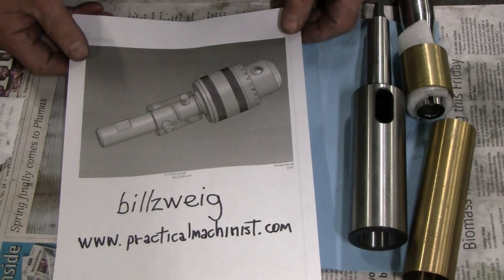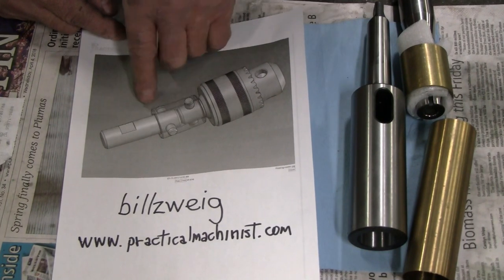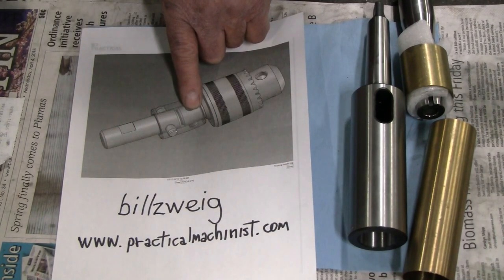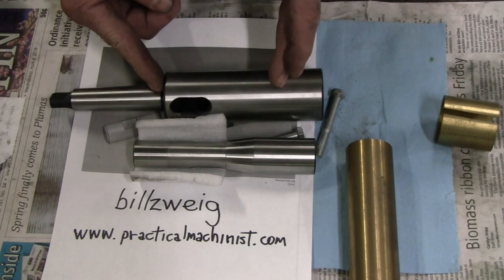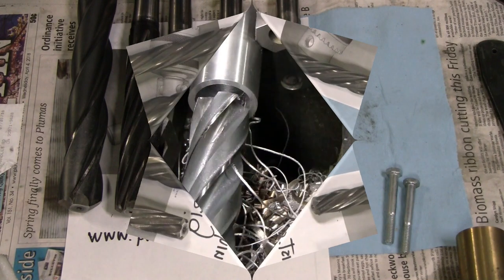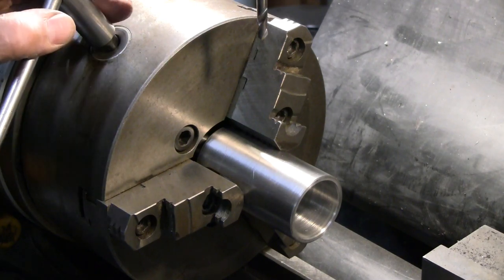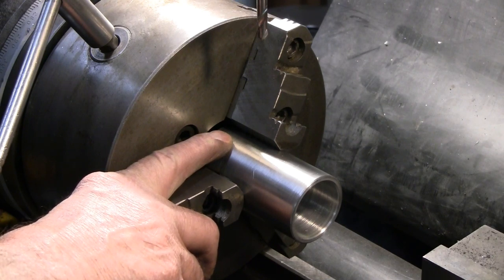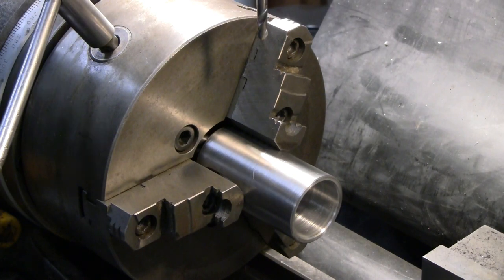MT3 Floating Reamer Holder Part 1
Building a floating reamer holder from standard Morse taper adapters

R8-MT3 adapter: